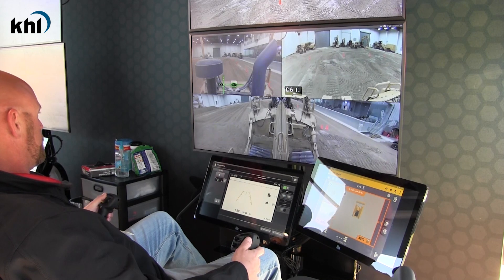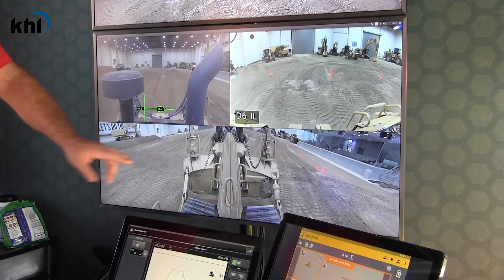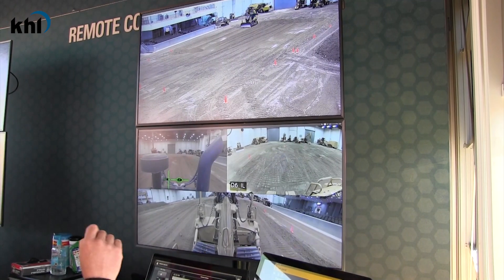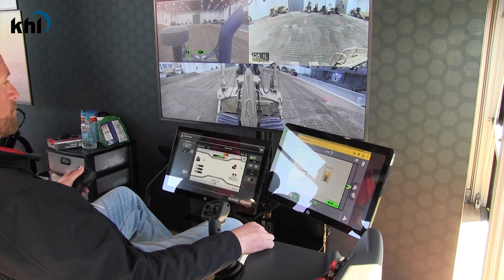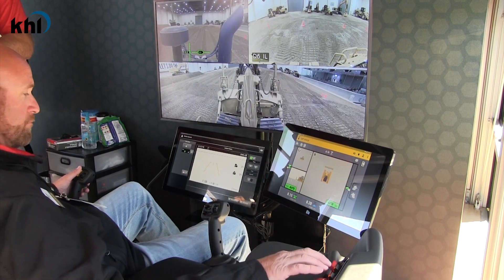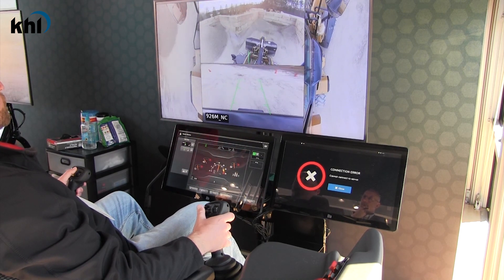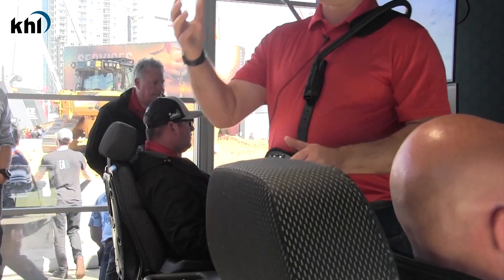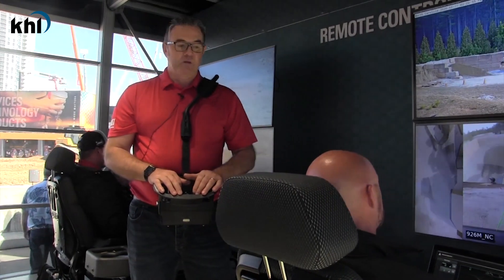CAT Command at ConExpo 2020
Jason Ramshaw, RC, Automation & Autonomy Lead at Caterpillar’s Construction Digital & Technology division, gives KHL a walkthrough of the Cat Command station at this year’s ConExpo event in Las Vegas